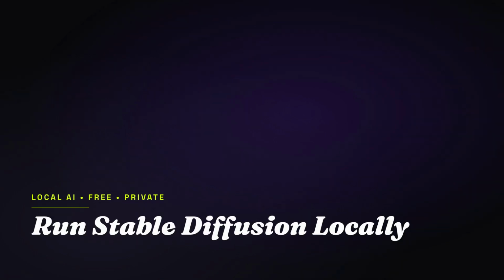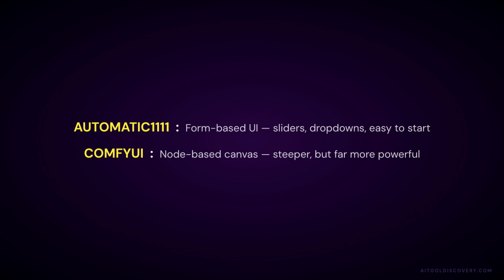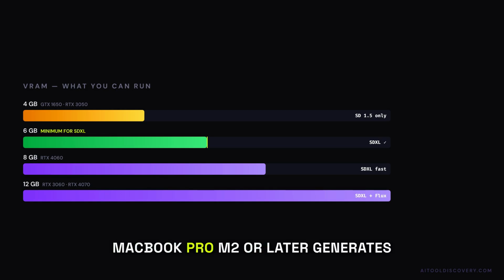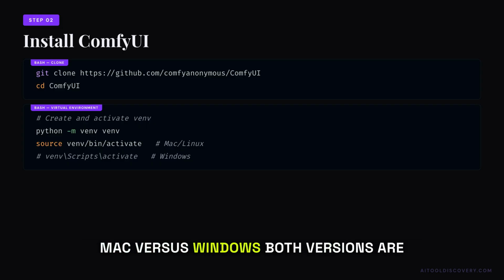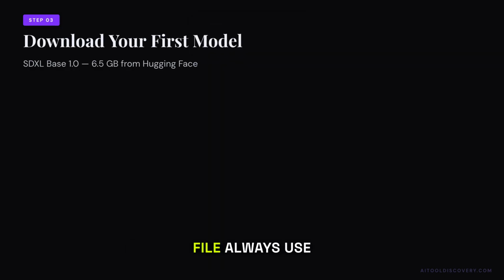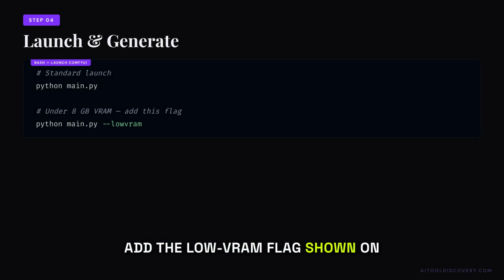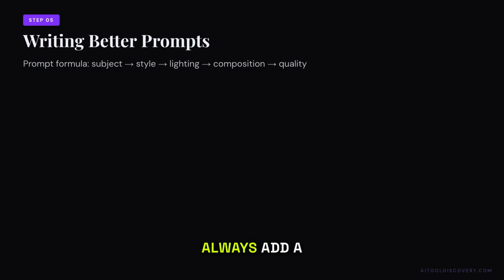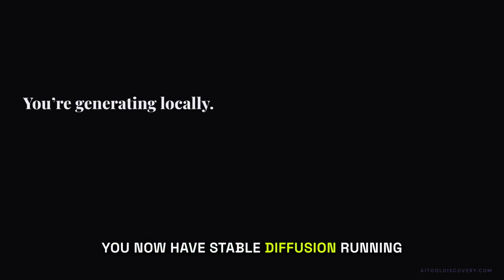How to Run Stable Diffusion locally for free - no API key, no monthly subscription, no data in cloud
Run Stable Diffusion locally for free — no API key, no monthly subscription, no data sent to the cloud. In this video, I walk through the full setup on your own machine using ComfyUI.

What you'll learn:
✅ Hardware requirements (GPU + VRAM check)
✅ Installing Python and setting up the environment
✅ Downloading models from Hugging Face and CivitAI
✅ Launching the local web UI in your browser
✅ Generating your first image with negative prompts and weight tuning